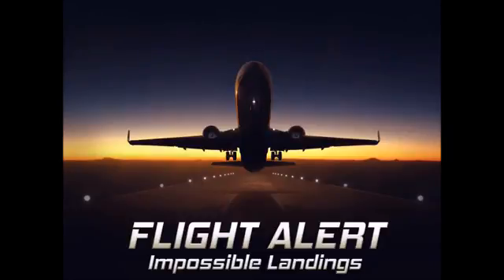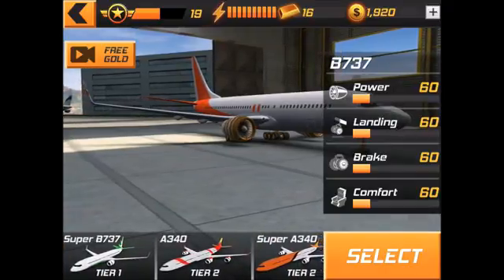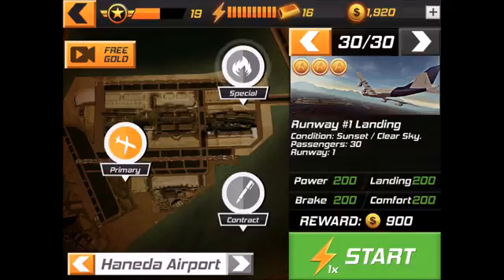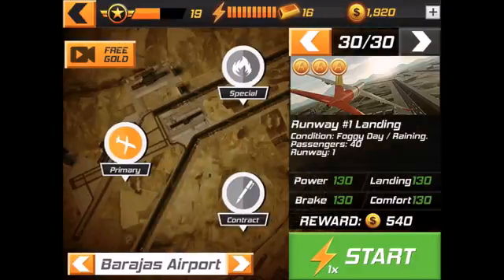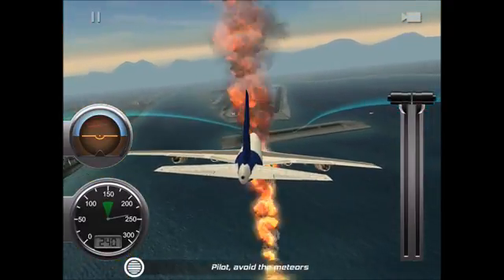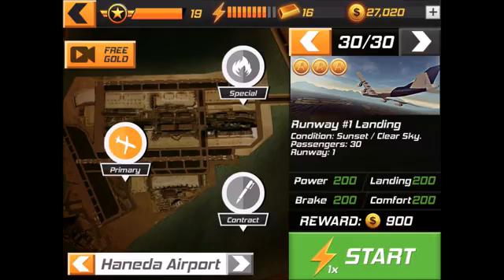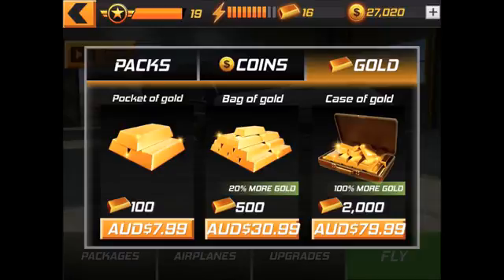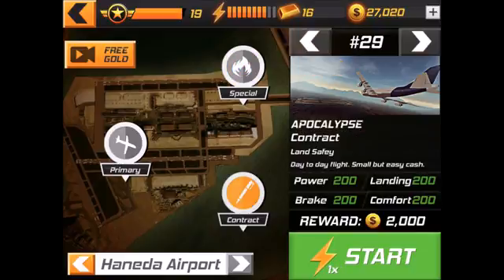Flight Alert Impossible Landings - Final Mission / Thoughts (IOS)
If you've seen this game in the IOS marketplace but haven't put enough time into it or not even touched upon it; here is the final mission in the game once all the upgrades are done.
Played On The Ipad Mini With Commentary.